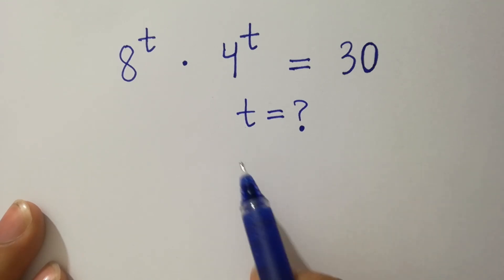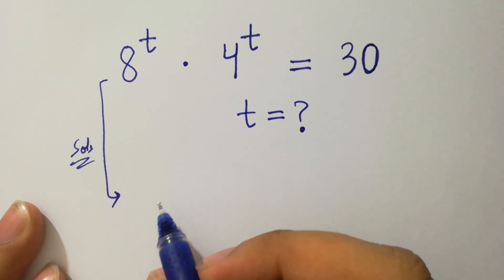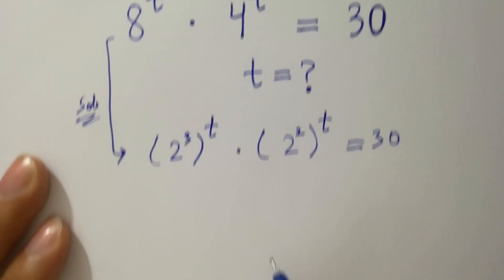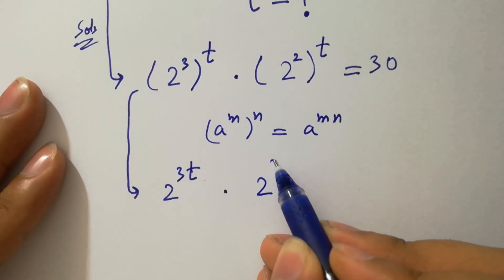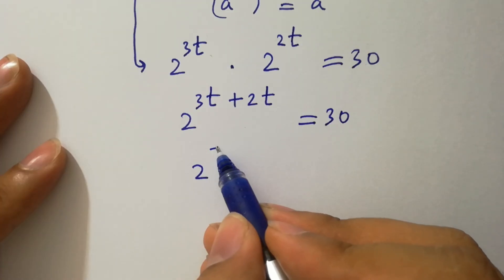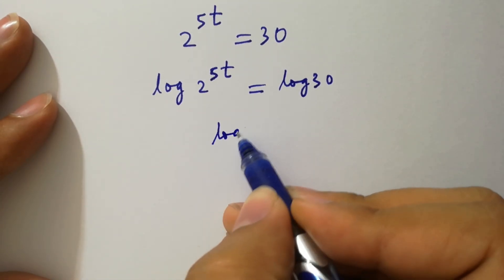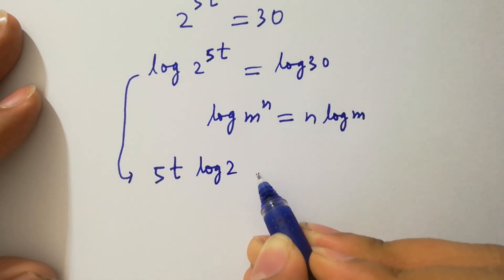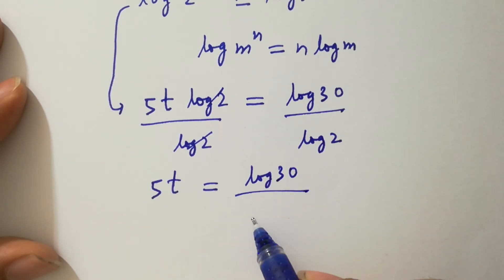Solving a 'Stanford' University entrance exam | t=?